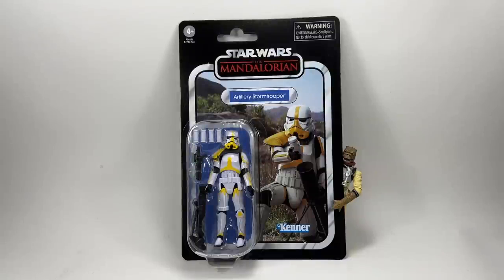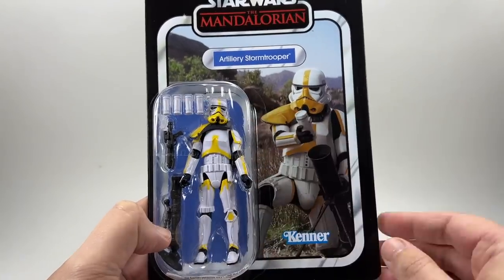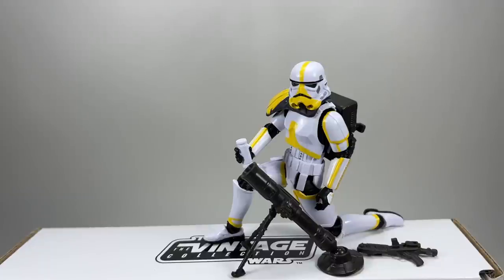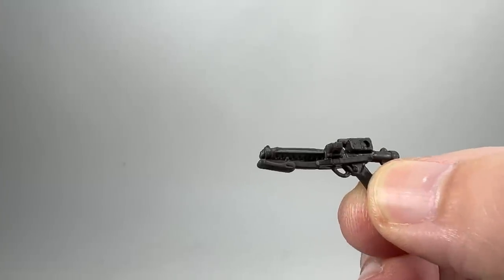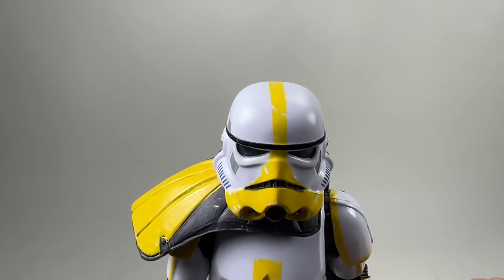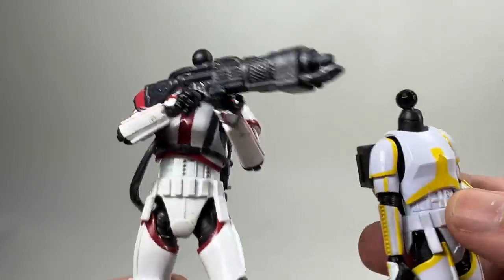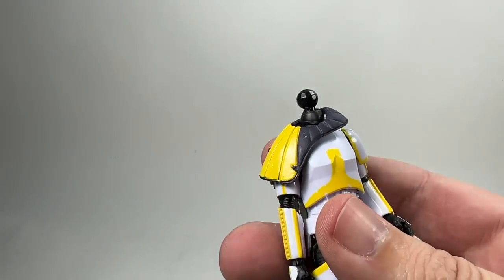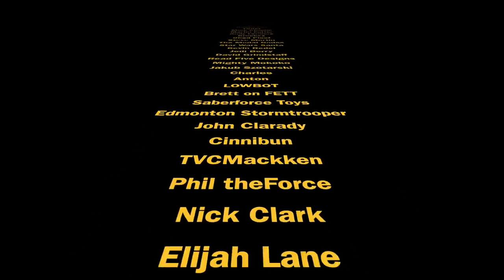Star Wars The Vintage Collection Artillery Stormtrooper VC263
Hi Star Wars collectors! Check out my review of The Vintage Collection Artillery Stormtrooper from The Mandalorian. VC263 in the line.